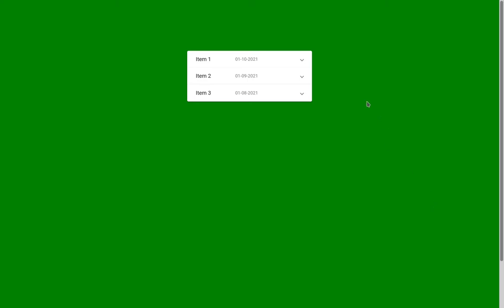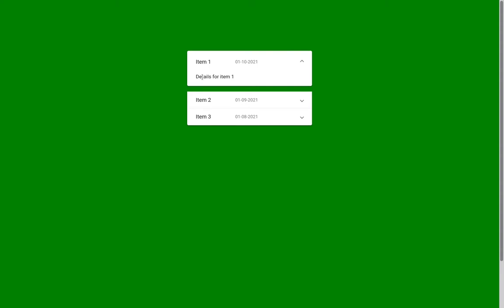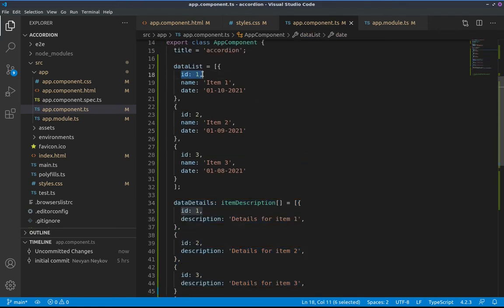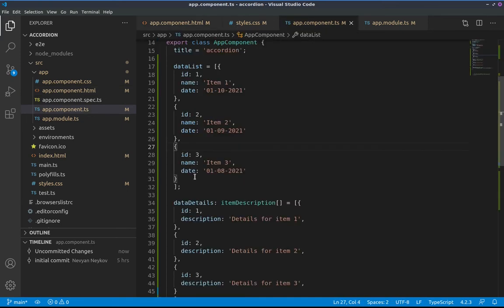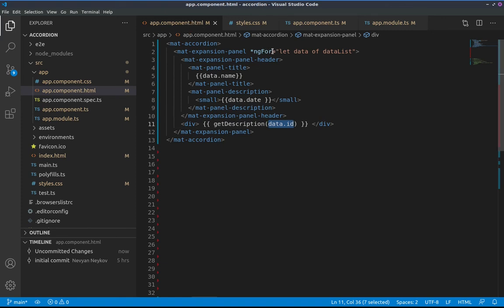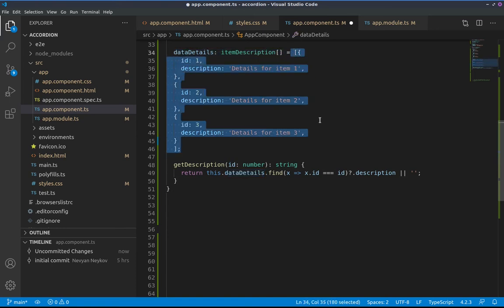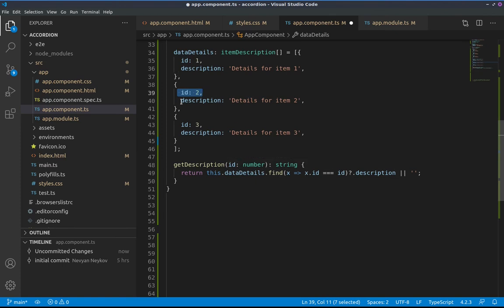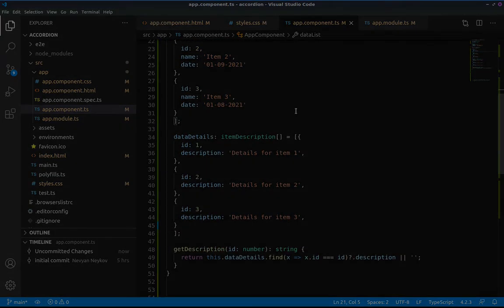Angular Material accordion with dependent data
Here is how you can combine and display related data from 2 data sources in Angular using mat-accordion. The information is practical for reducing the initial information displayed to the user in UI interfaces.